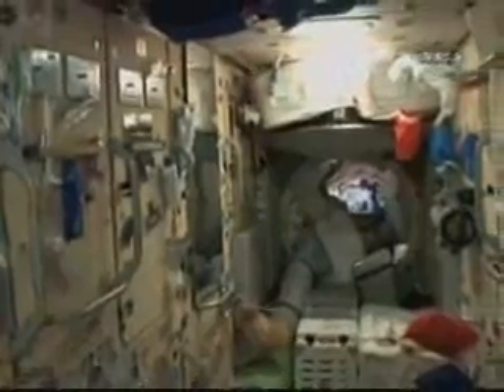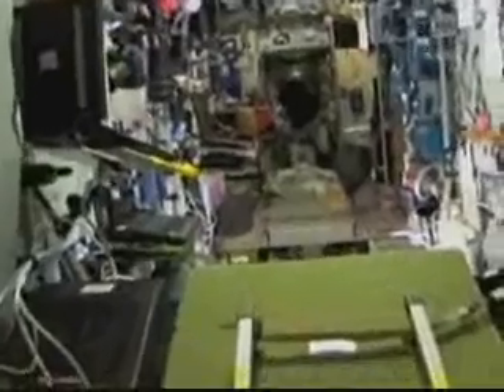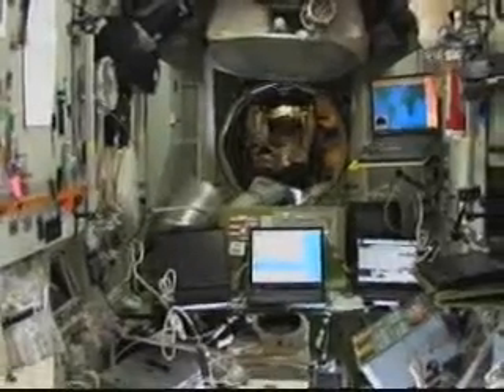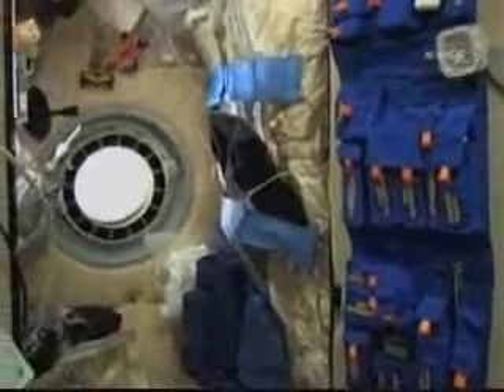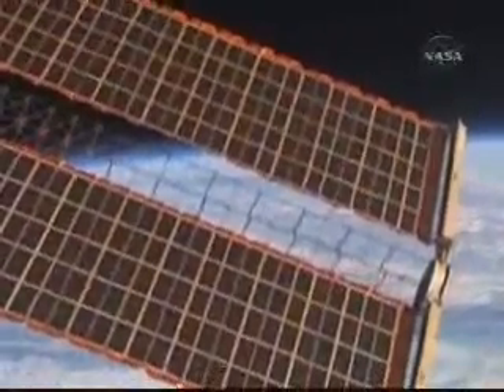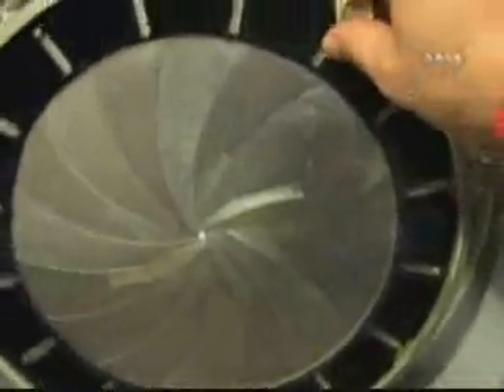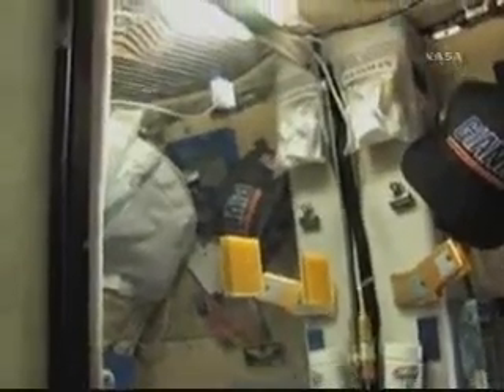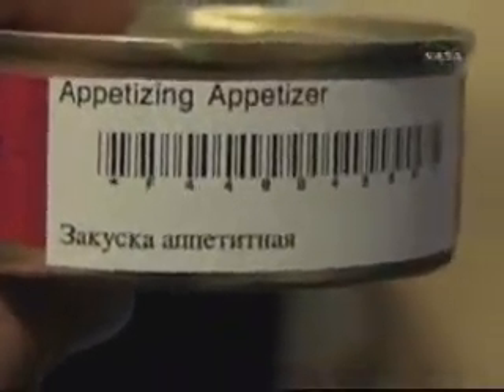ISS Tour:2009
Tour of the ISS:2009